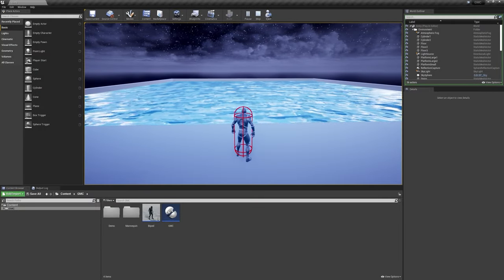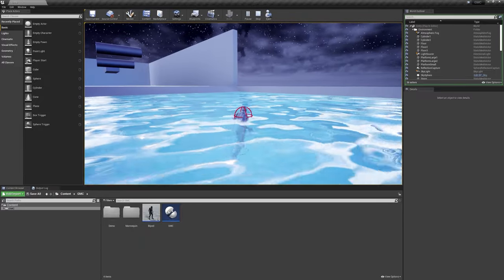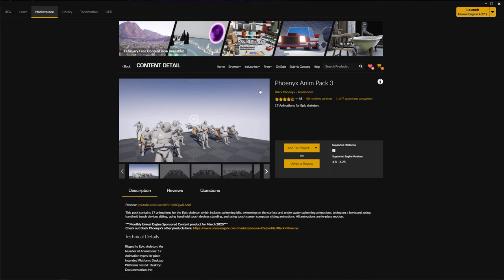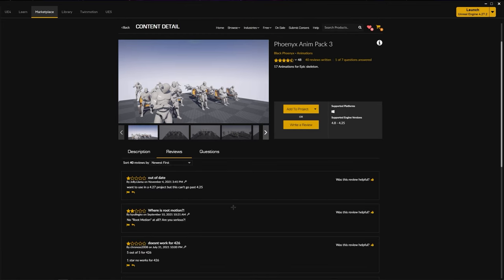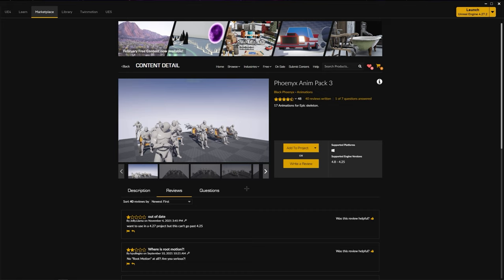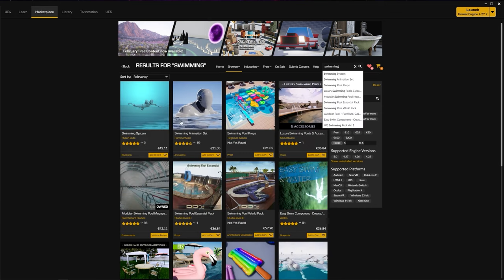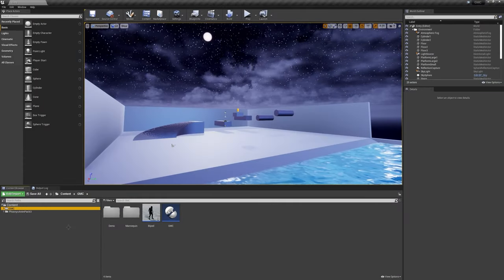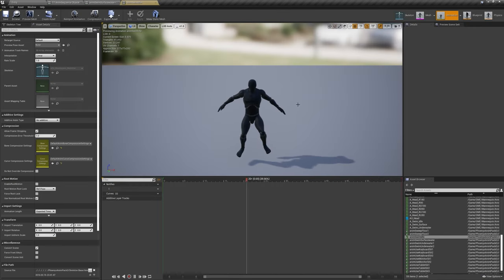GMCv1 | Tutorial: Swimming (OUTDATED)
The demo project is freely available for download from the General Movement Component marketplace